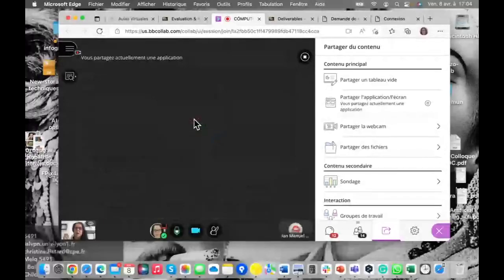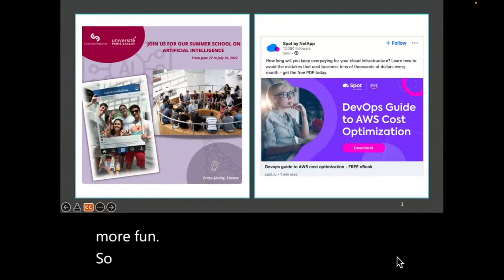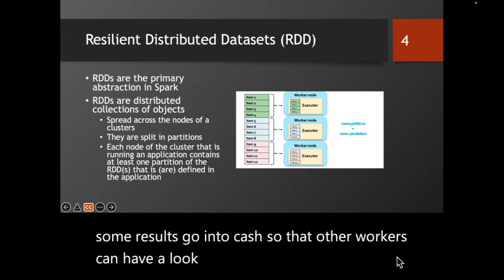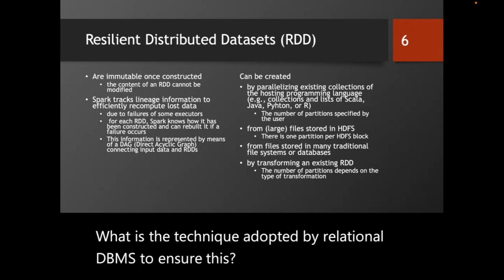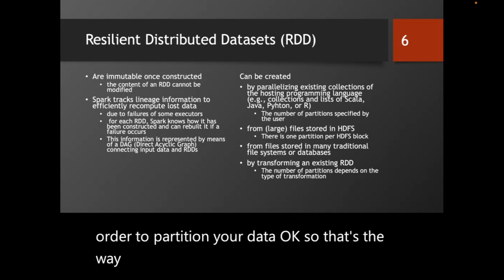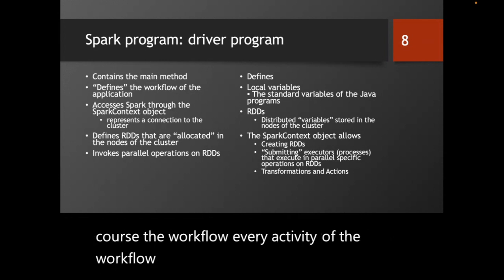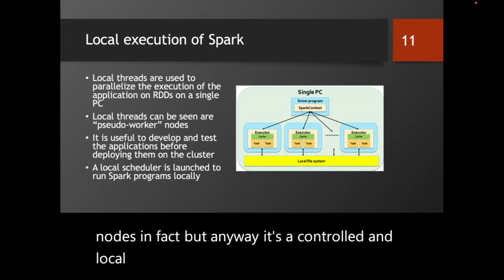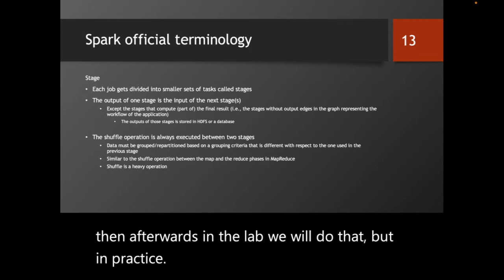LIS-4102-08-04-2022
Cloud Computing and Big Data